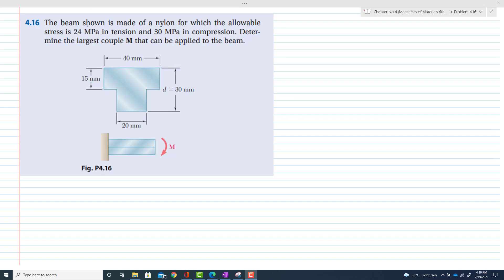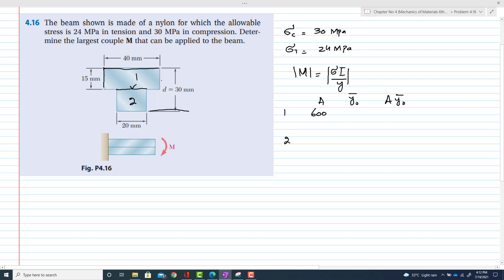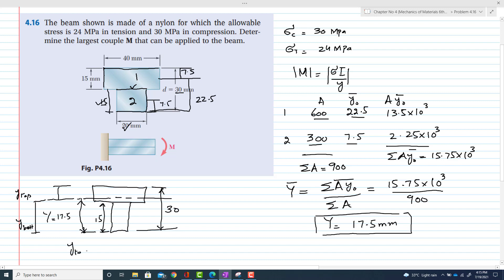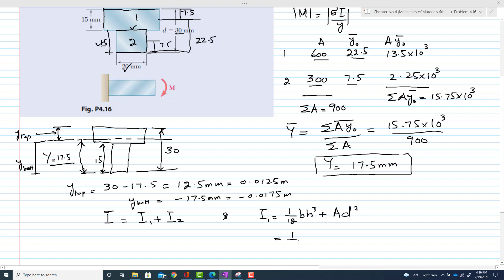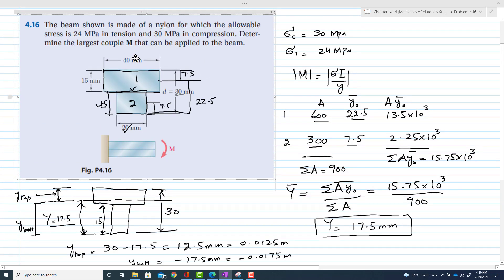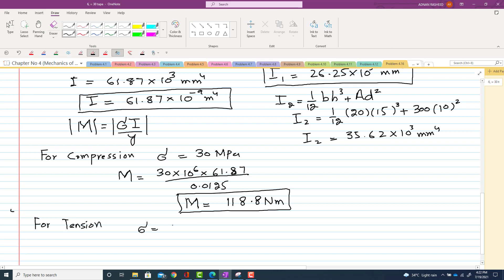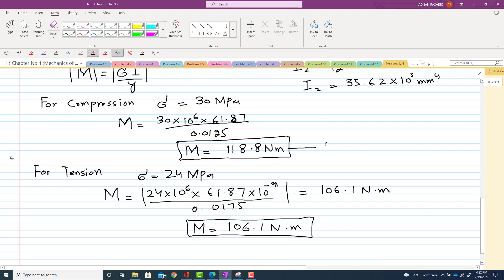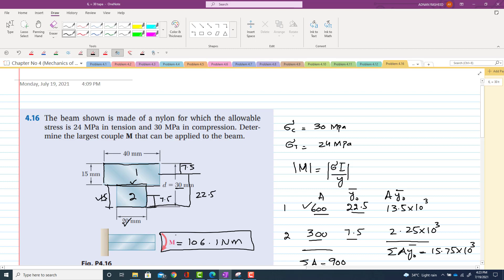Mech of Materials# |ProblemSolutionMOM​ | Problem 4.16 |Pure Bending| Engr. Adnan Rasheed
Problems Solution
Problem 4.16
The beam shown is made of a nylon for which the allowable stress is 24 MPa in tension and 30 MPa in compression. Determine the largest couple M that can be applied to the beam.
Pure Bending.